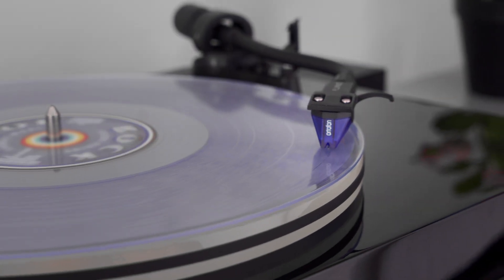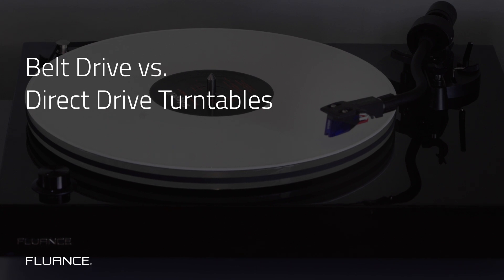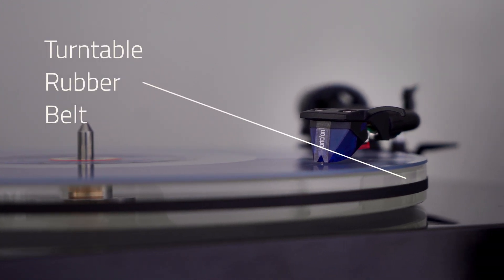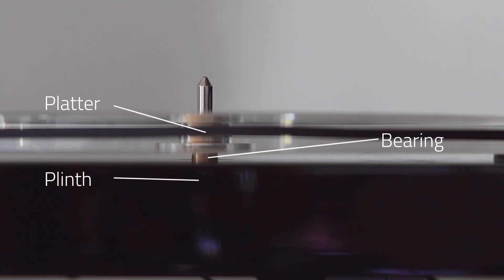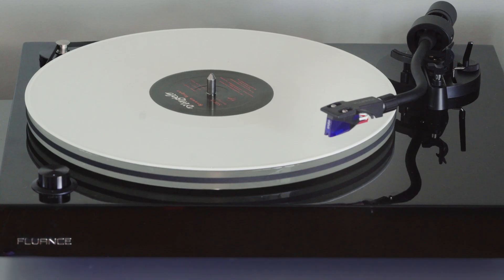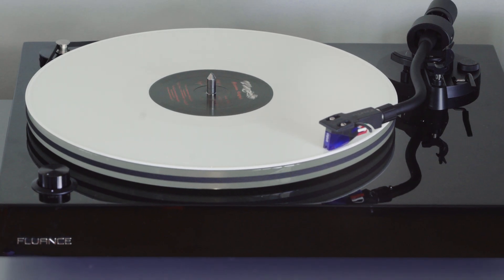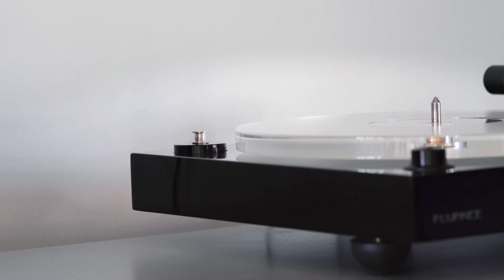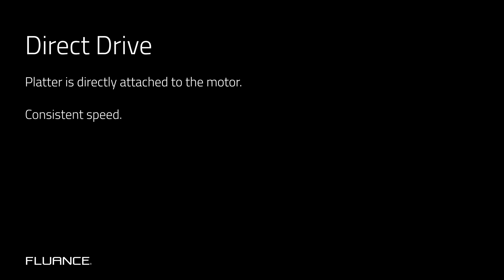Belt Drive vs Direct Drive Turntables: What's The Difference and Which One Sounds Better?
Today, we are diving into the turntable's anatomy, and running you through the pros and cons of the belt drive and direct drive turntable drive systems.

Whether you decide to go with a belt drive system, or prefer a direct drive, there is no right or wrong answer - just what's right for you. By the end of the video you will know what the difference is, and which one would best fit your vinyl record listening setup.

Chapters
0:00​ Intro
0:17​ What is a Belt Drive Turntable?
1:16 What is a Direct Drive Turntable?

Direct Drive vs Belt Drive Turntable- Which is Better For Turntables?

TRANSCRIPT:
Turntables come in two flavors:  belt drive and direct drive. Like Coke and Pepsi, everyone has their preference. Which one is right for you? Today we're going to tell you the differences between  a belt driver and direct drive turntable.

First, what is a belt drive turntable? The platter of a belt drive turntable is rotated by an elastic belt that is attached to the turntables' motor. This will result in less noise because it is isolated from the turntables' motor. First, because the platter sits on top of a bearing, isolating it from the plinth, and second, because the elastic band will absorb shock.

The con is that belt drive tables have lower torque, and slower start up speed, which can be a deal breaker for some. It may only take half a second to get up to speed, but if you're a DJ, for example, and need that instant start-up, a belt drive probably won't work for you. Plus, over time, the elastic band will wear down and need to be replaced. Thankfully, it is an exceedingly simple and inexpensive thing to do. We would recommend picking one up when you get your turntable just to have it on hand.

A direct drive turntable has a platter that is directly attached to the motor, and the pros and cons are flip flopped. The quick start up time, consistent speed, and strong torque is great, but since the platter is directly attached to the motor, sound quality can suffer.

In the end, both camps have their fans, and there is no right or wrong answer, just what's best for you and your specific case.